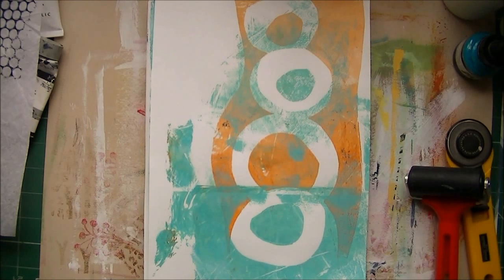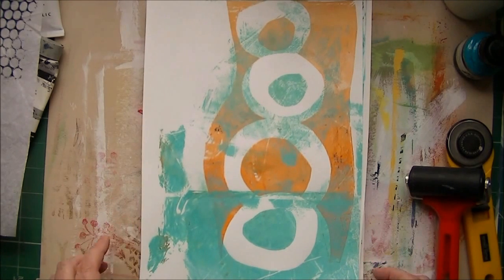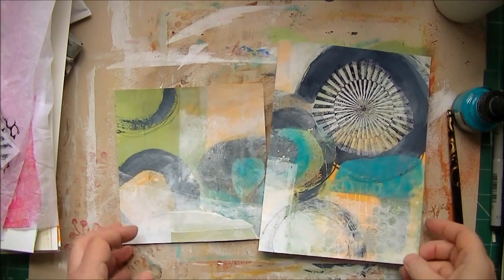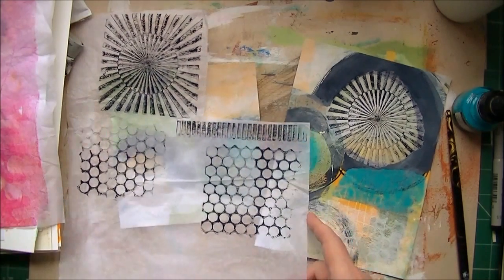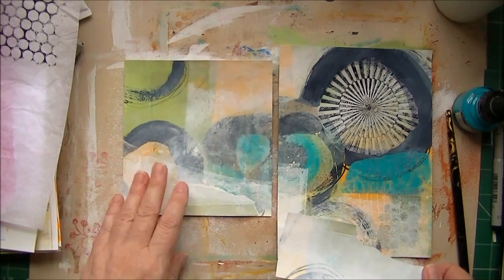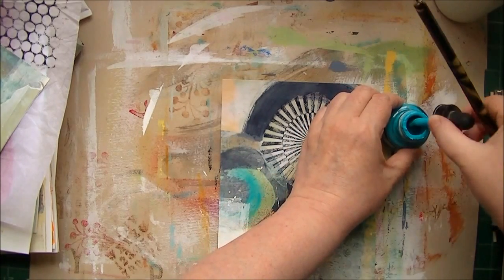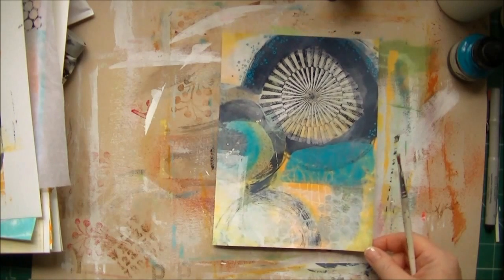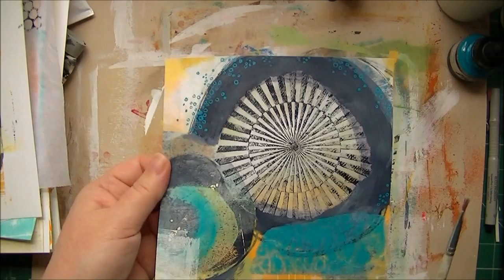Gelli Print Painting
Adding paint and collage to a gelli print.